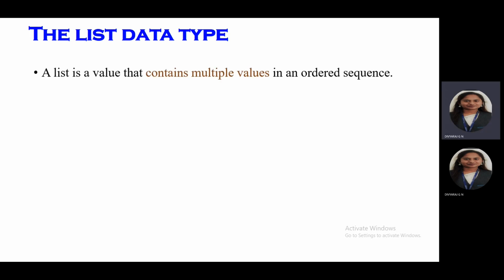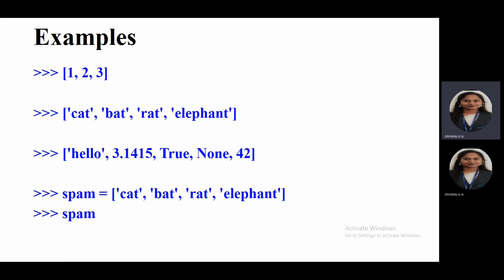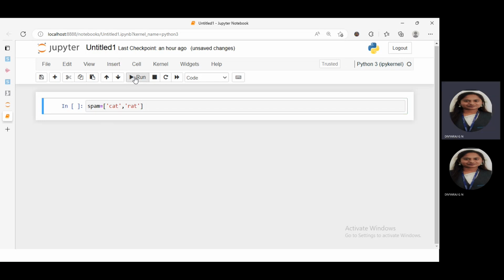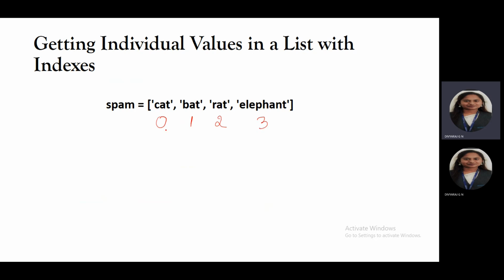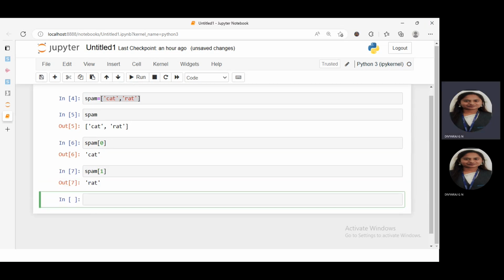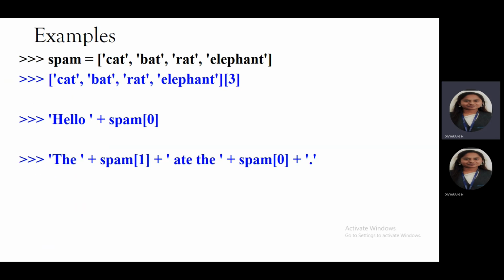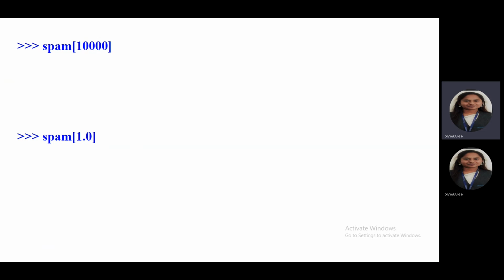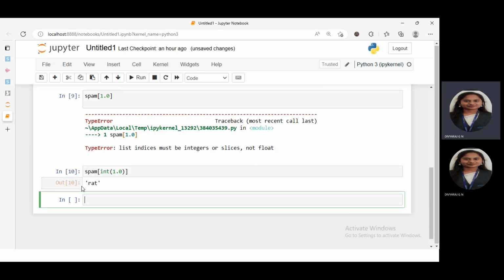UNDERSTAND PYTHON LISTS EASILY